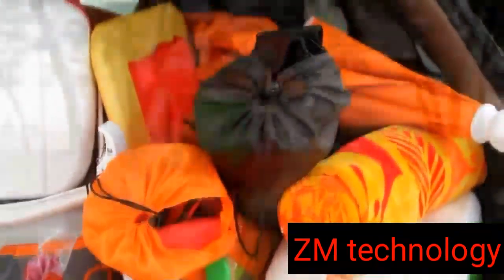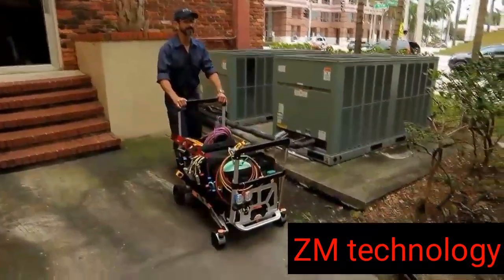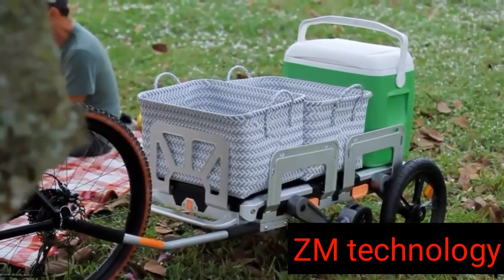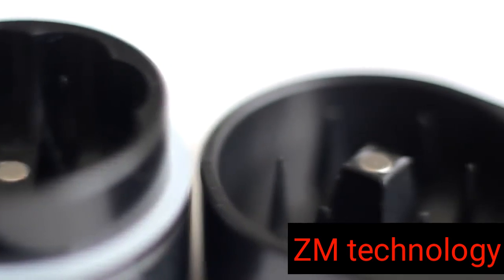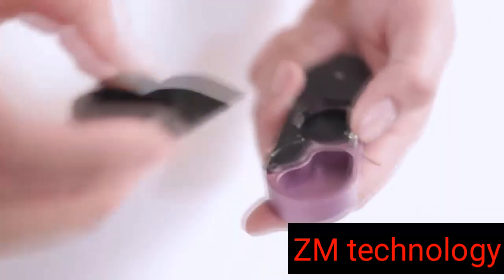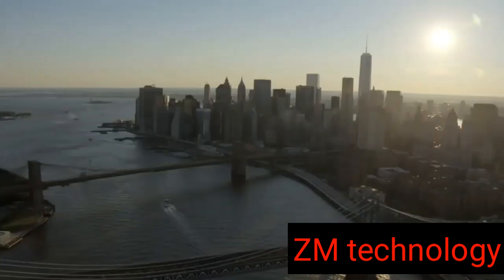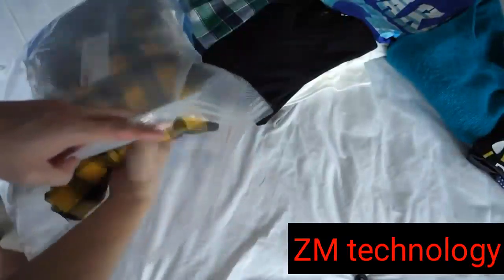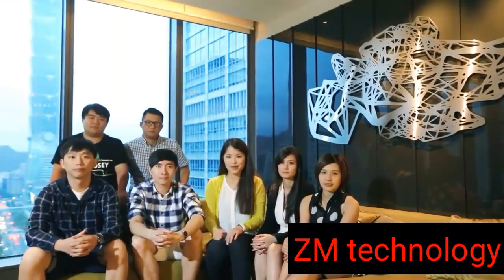Top 5 amazing smart gadgets you can buy in online store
Hey what's hap Gay's today in this video i will show you top 5 amazing gadgets you can buy in online store

top 5 gadgets, 5 cool
 gadgets, top 5 amazing science gadgets invention, science gadgets invention, 5 gadgets, top 5 robotics smart phone gadgets, top 5 hitech electronic gadgets, electronic gadgets, new gadgets coming in 2018, top 5 awesome hi tech gadgets you can buy on Amazon, hitech gadgets, new technology futuristic gadgets buy ali-tech, 5 robotics smartphone gadgets, 5 cool technology gadgets in realSOME MORE VIDEO YOU CAN FIND IN MY CHANNEL
1. Top 5 ELECTRIC BICYCLE in Real Life You Can Buy in ONLINE STORE
2. XIAOMI Mi PURELY AIR MASK REVIEW
3. EZBOOK LAPTOP FOR STUDENTS - 6GB RAM UNDER Rs.11,000
4. Top 5 ROBOTICS SMARTPHONE GADGETS
5. LED PROJECTOR - Pocket Size HD Projector For Your Home
6. Top 4 CooL Gadgets Must Watch Every STUDENTS
7. Xiaomi Redmi 360° Degree CAMERA
8. Top 5 SmartPhone DSLR LENS
9. 5 CooL MEN GADGETS Invention in 2018
10. 5 HiTech CooL GADGETS You Can Buy on Amazon
11. Top 5 CooL SMARTWATCHES With New Technology
12. EKEN H9R 4K Action CAMERA FOR FREE
13. 5 Cool Technology GADGETS in REAL
14. 5 Cool Bicycle Gadgets You Can Buy on Amazon Under Rs.250
15. 5 CooL Camera DRONE You Can Buy on AmazonLatest Gadgets Present New Inventions, Amazing Gadgets and other Awesome Gadgets that you have probably never seen before.

Top 5 amazing gadgets you can buy in online store
7Lwe9VnmJAo
5 unique bicycle invention you can ride very fast

Enjoying my content, well please then don't forget to,
2. Like.
3. Comment.